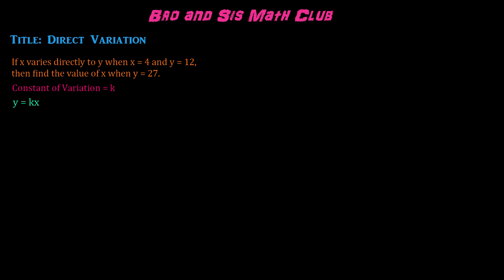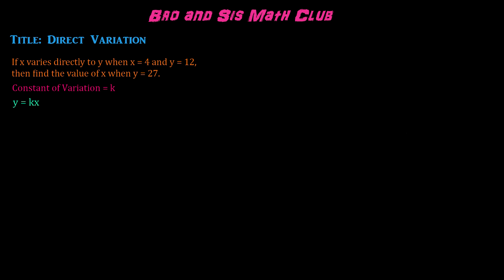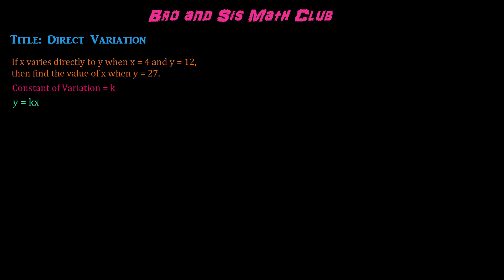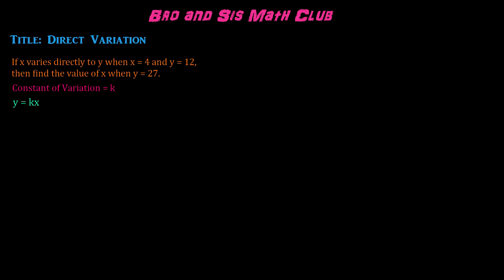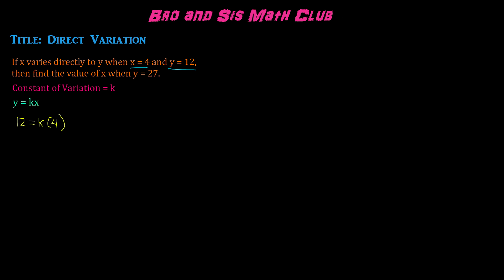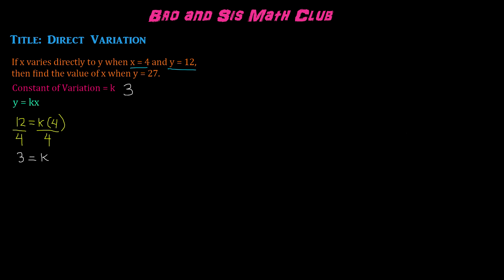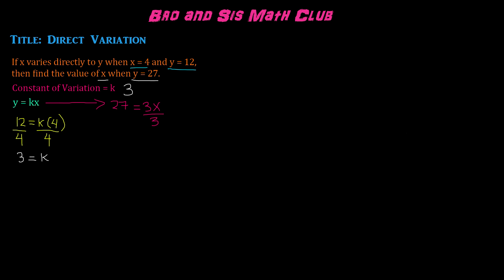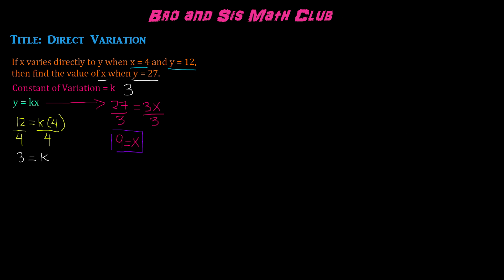Direct Variation - Algebra I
In this video, you will learn about direct variation. Direct variation is the ratio of two quantities that is constant. In direct variation problems, you will be given two quantities, such as the values of two variables. Then, you will be asked to find the value of one of the quantities, when the value of the other is given. In order to find that value, you have to use the formula of direct variation, which is y=kx, in which y and x are the quantities and k is the constant of variation. the constant of variation is the ratio of variation between the quantities. Once you find the constant of variation, you can substitute into the formula and find the missing value.